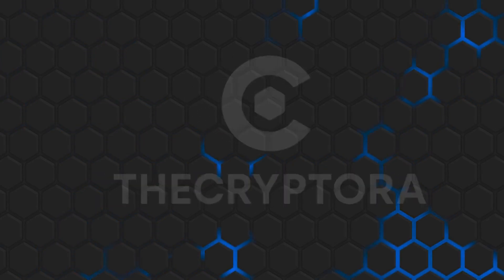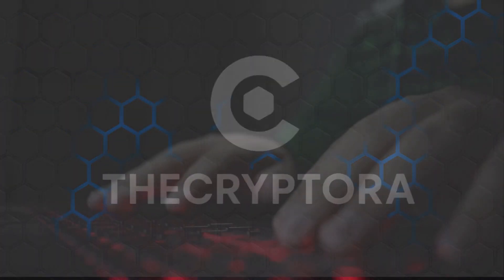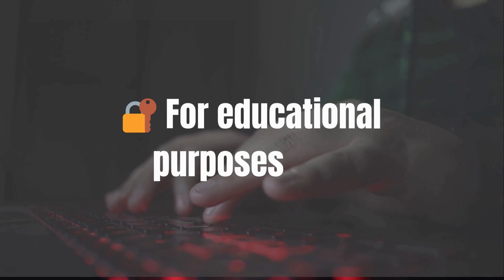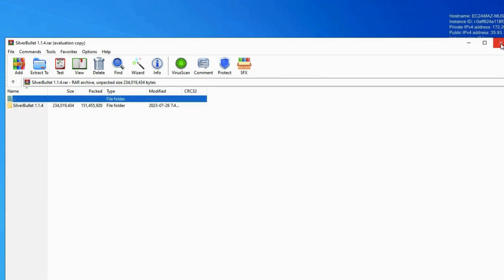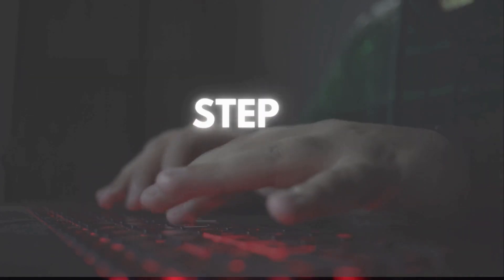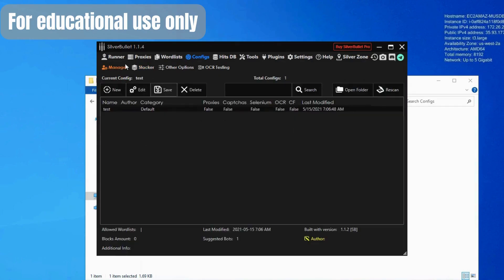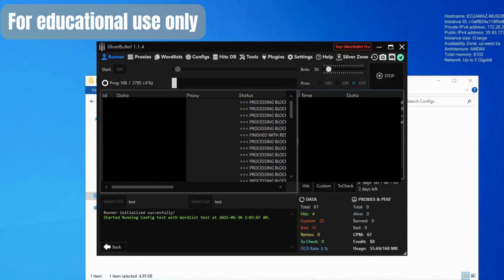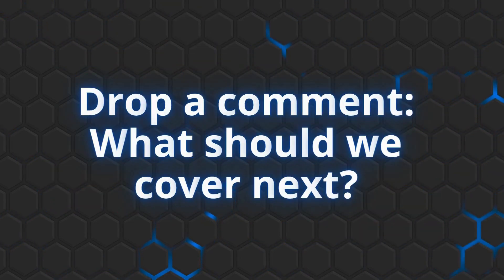How to Use SilverBullet in 2025 — Full Setup + Configs (No Proxy Needed!)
🧠 Welcome to TheCryptora — where we break down real tools, real configs, and real results.

In this video, I’ll show you:
✔️ How to set up SilverBullet from A to Z
✔️ Load configs (.svb) and run combos
✔️ No proxy needed — beginner-friendly
✔️ Live results with hits, bads, and more

⚠️ This content is for educational & testing use only. Never use on unauthorized targets.

📩 Got questions or want more tutorials?
💬 COMMENT what video you'd like next!